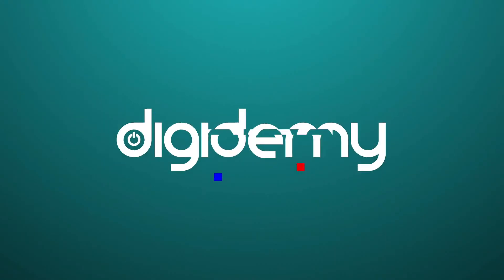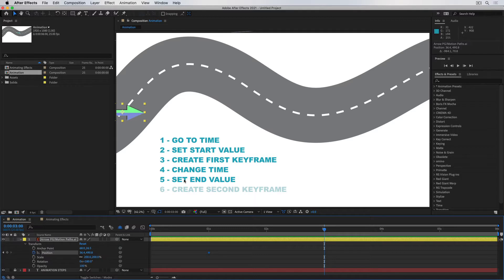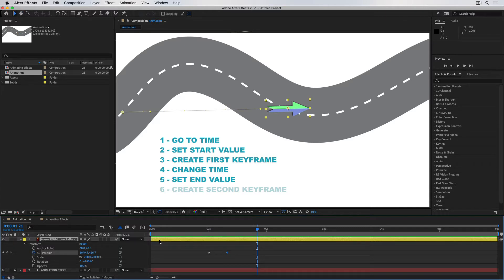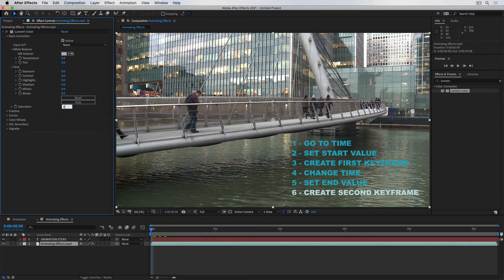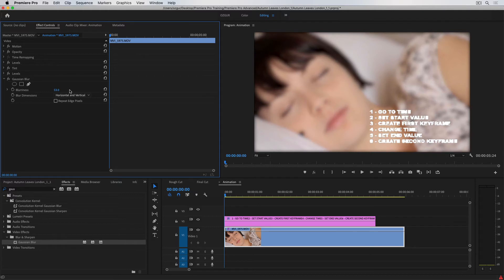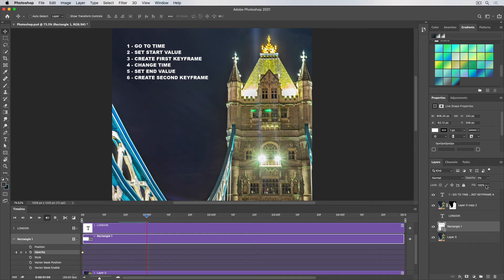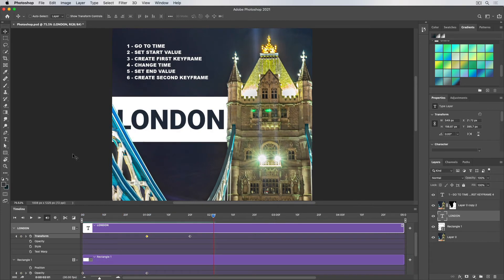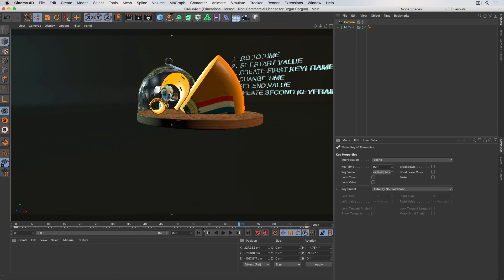Animate ANYTHING in ANY SOFTWARE in 16 Minutes with 6 Simple Steps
Keyframing can be a confusing concept for new animators. In this video, we break down the animation process to 6 simple steps which you can use in any software to create any animation.